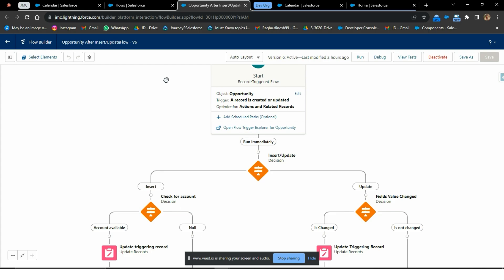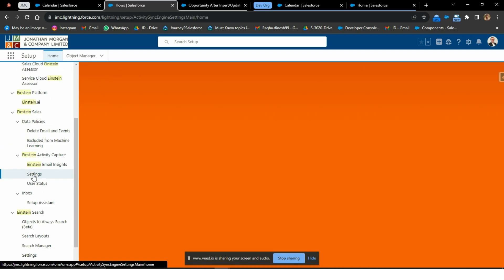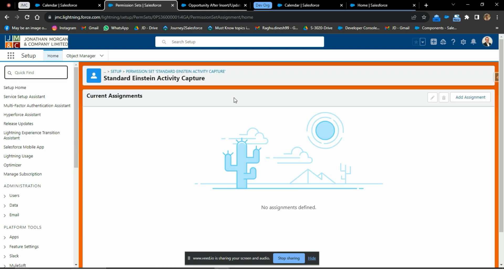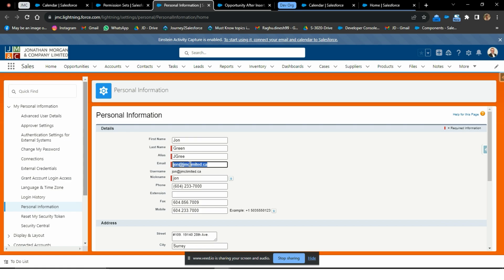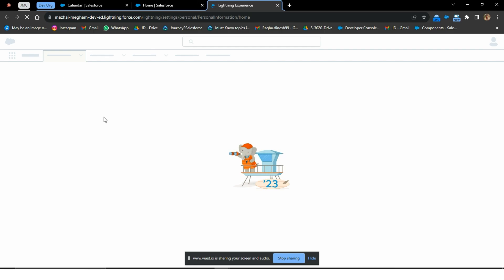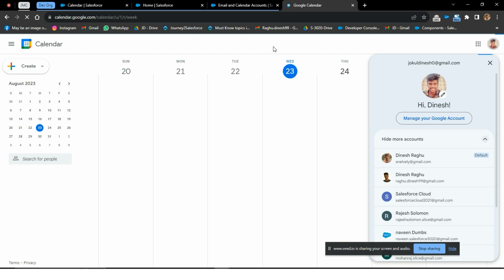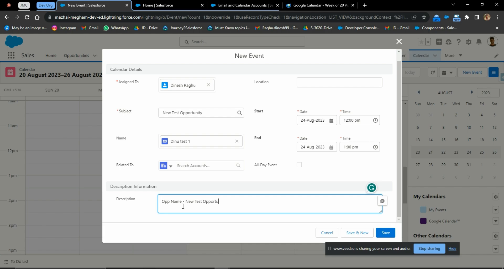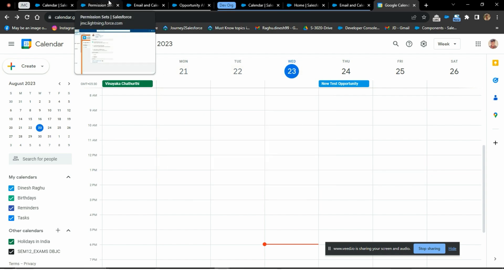How to Sync Events from Salesforce to Google | Complete Guide for 2024 explanation in English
Welcome to Winfomi! In this detailed tutorial, we'll show you how to sync events from Salesforce to Google Calendar seamlessly. This step-by-step guide is perfect for anyone looking to integrate their Salesforce events with Google Calendar for better organization and efficiency.

In this video, you'll learn:

The benefits of syncing Salesforce events with Google Calendar.

How to set up the synchronization process.

Step-by-step instructions for syncing events.

Tips and best practices for maintaining synchronization.

By the end of this tutorial, you'll be able to sync your Salesforce events with Google Calendar effortlessly.